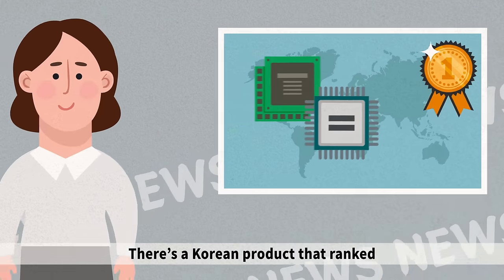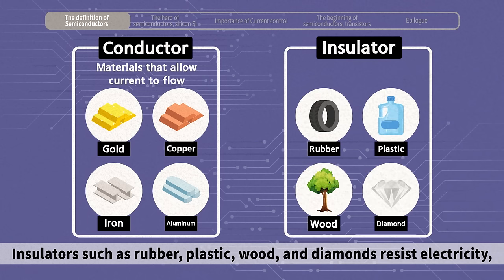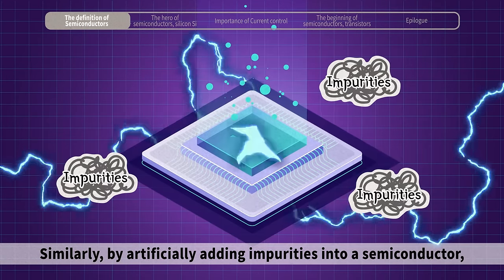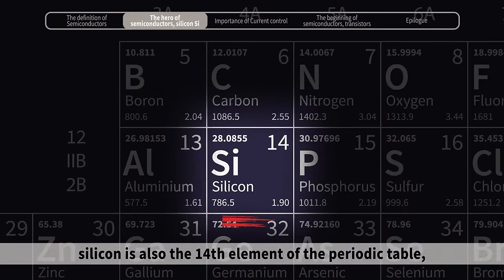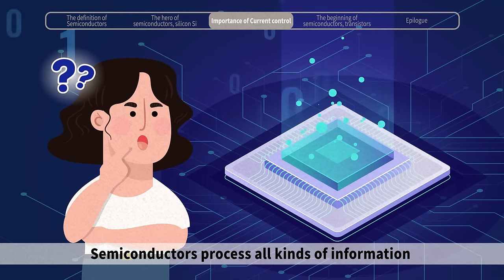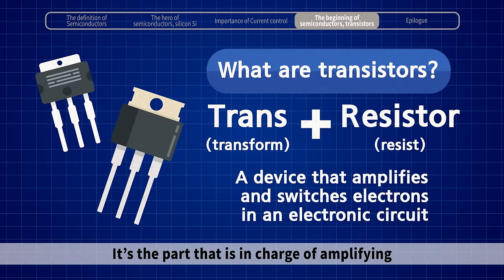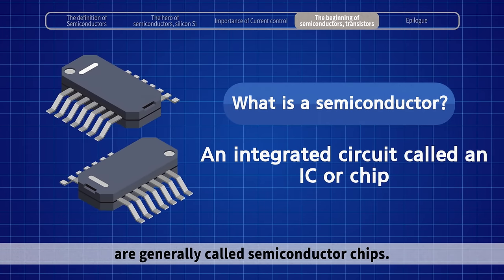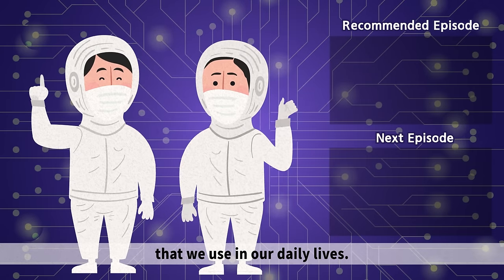Things You Didn’t Know About Semiconductor | 'Semiconductor Dictionary' by Samsung Semiconductor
All About Semiconductor. 'What is Semiconductor?' An easy explanation by Samsung Electronics.
As you watch the video you will be able to learn that there are only these two options in semiconductors, 0 and 1!
In addition, the video will explain the definition and the history of semiconductors.

Fun Fact!
Did you know that the word 'Silicon' in 'Silicon Valley' meant semiconductors?
The magic of semiconductors allows tingling electricity to flow through a nonconductor.

You officially become an expert on semiconductors the moment you start watching this video.

Welcome to the official YouTube channel of Samsung Electronics Device Solutions (DS), a world leader in advanced semiconductor technology. Samsung semiconductor contributes to society by offering core semiconductor products and solutions including memory, system LSI, foundry and LED, therein opening up new possibilities for the future.This channel provides the latest news, informative videos, and entertaining clips about Samsung Electronics Semiconductors.